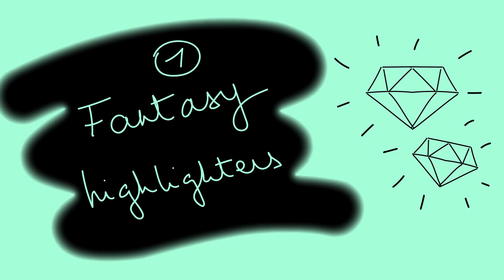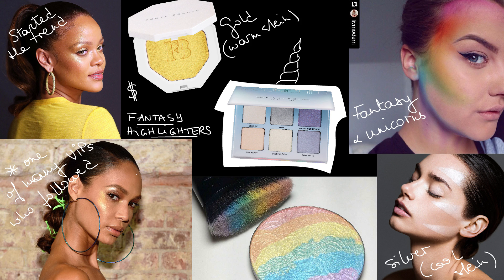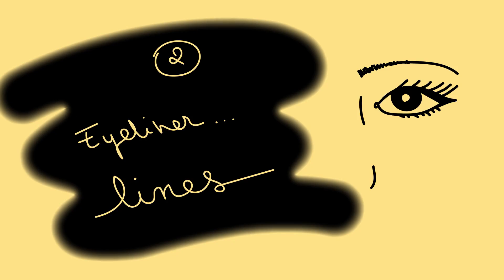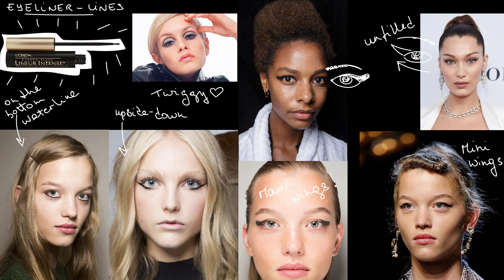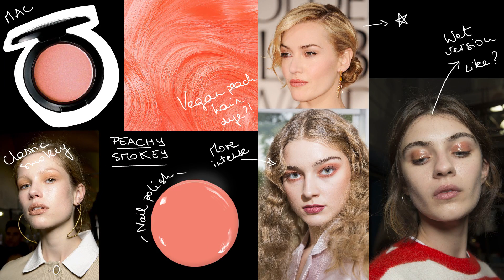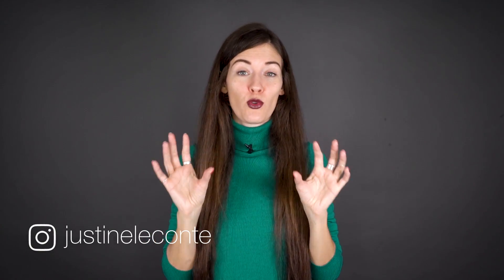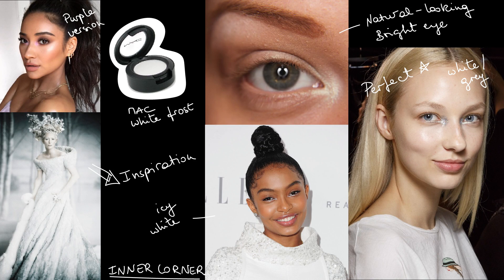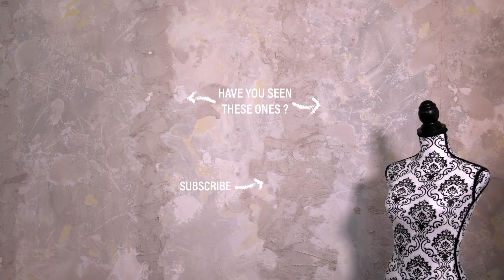2018 MAKEUP TRENDS with trend boards! ǀ Justine Leconte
Who loves make-up too?? :-)
This video presents 5 makeup trends that I see going big in 2018.
I prepared trend boards with my comments, to explain each trend with mood and inspiration.

Take care!
Justine

Thanks a lot to everyone who already translated some of my videos!

Products shown on the boards:
Golden highlighter Fenty x Rihanna*
Unicorn highlighter Anastasia Beverly Hills*
Black liquid eyeliner L’Oréal*
Eyeshadow peach MAC*
Eyeshadow white frost MAC
Purple lipstick Revlon*
Purple eyeshadow palette Maybelline*

I AM WEARING:
Lipstick: Revlon "va va violet"*

Visuals: -

SOCIAL